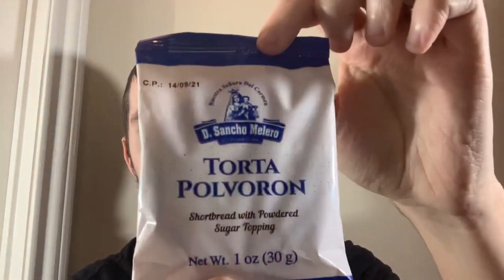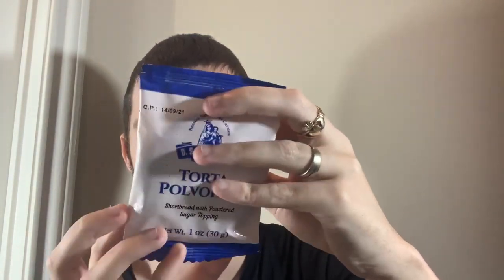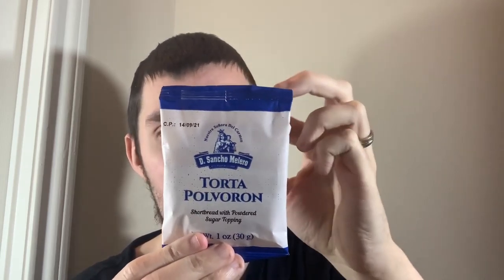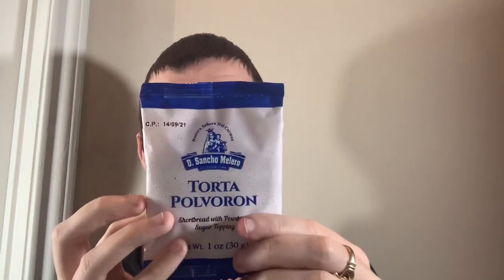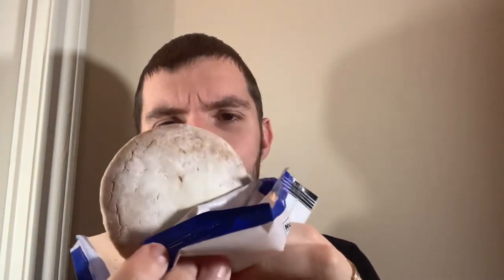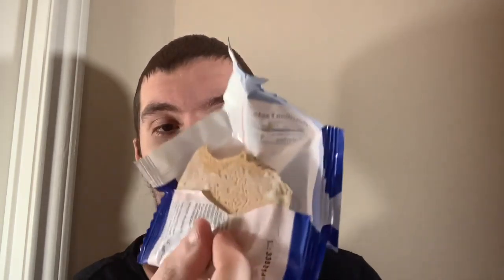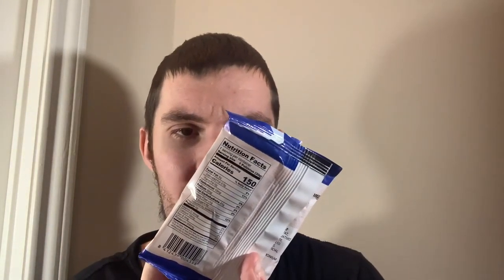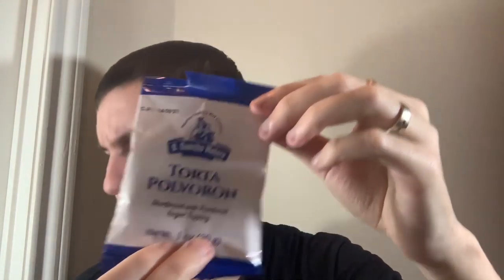Trying Spanish Sugar & Anise Polvoron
Sugar & Anise Polvoron